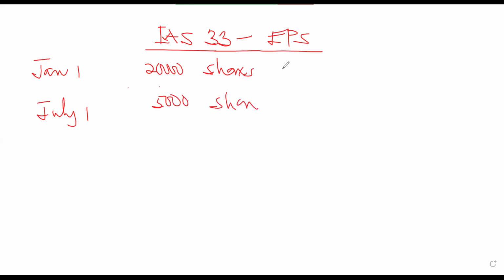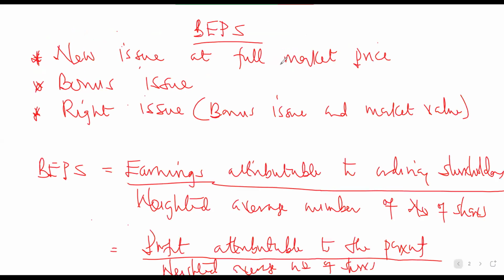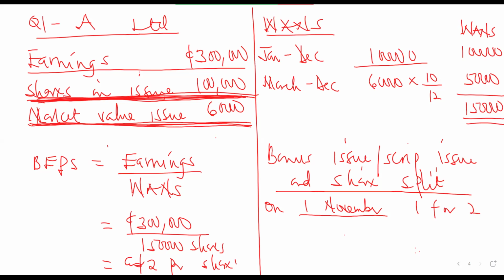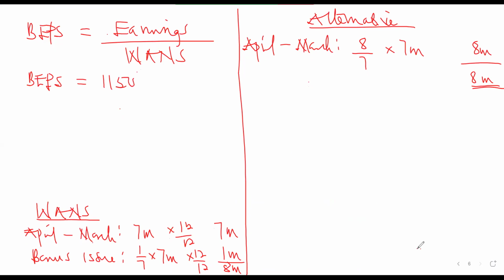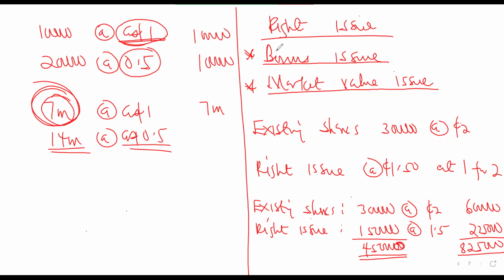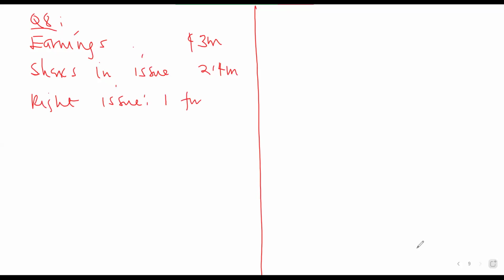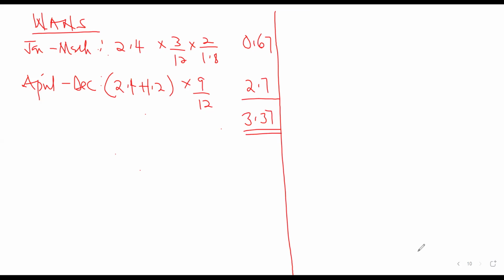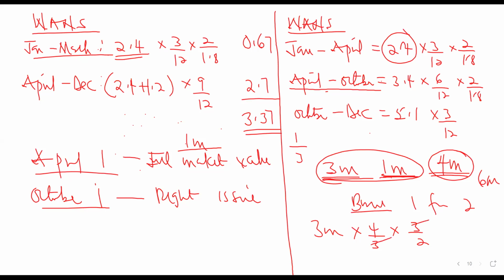IAS 33: Basic Earnings Per Share (BEPS) made easy.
Accounting & Financial Reporting Standards - IAS 33: Basic Earnings Per Share (BEPS)